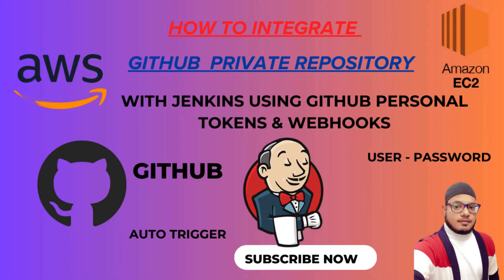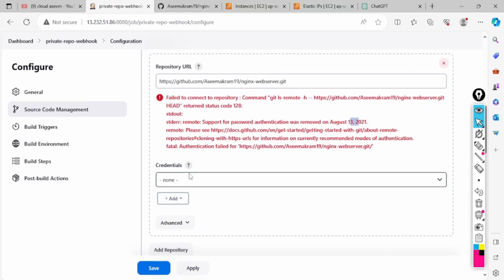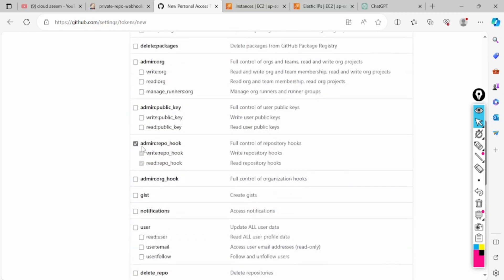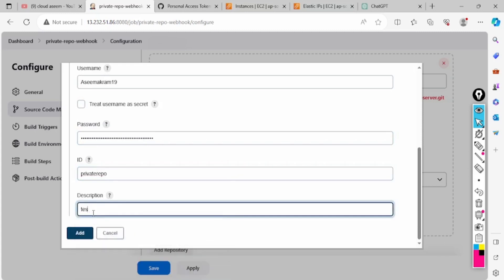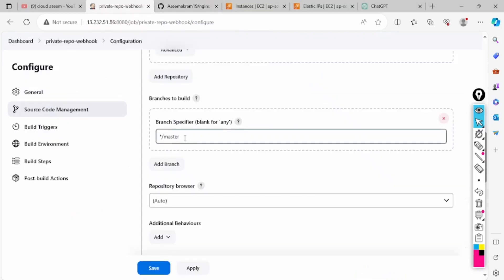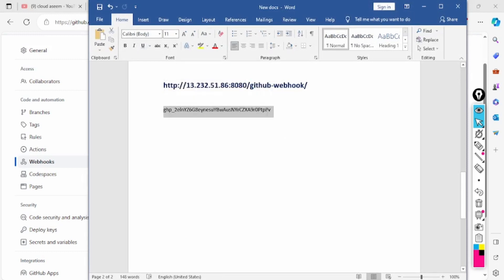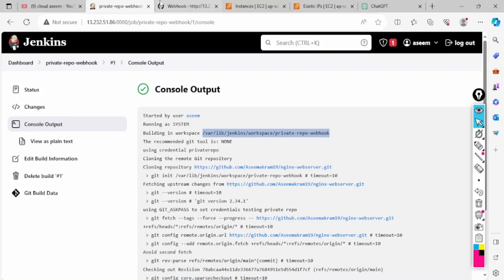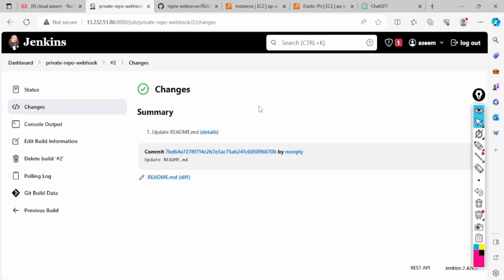How to Integrate GitHub PRIVATE Repository with Jenkins & webhooks Auto Deploy enable.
How to Integrate GitHub PRIVATE Repository with Jenkins & webhooks Auto Deploy enable. Complete Lab.